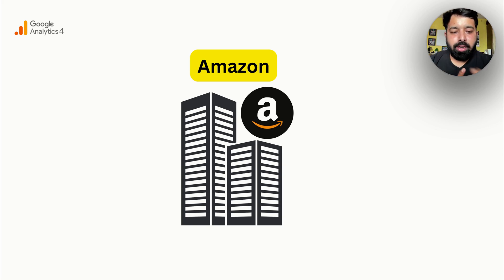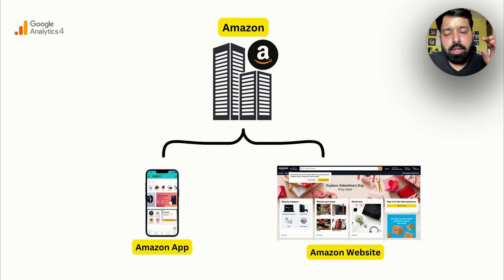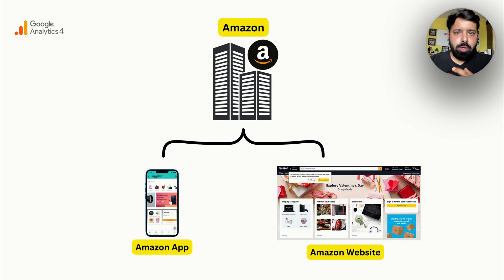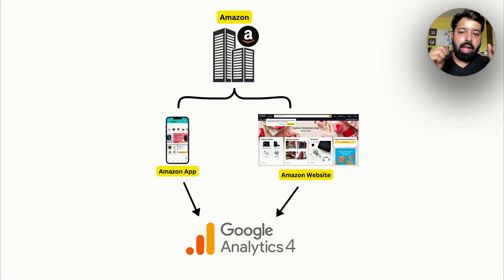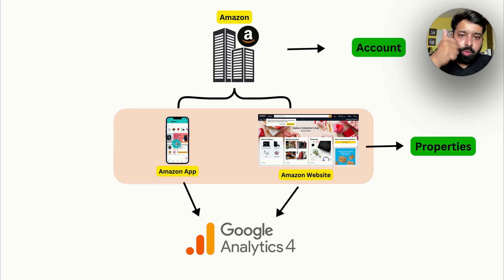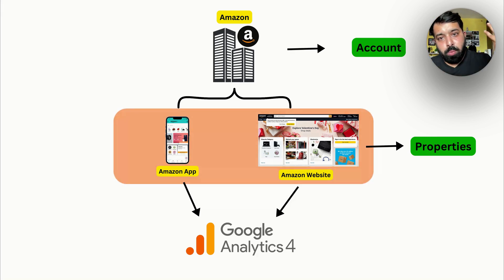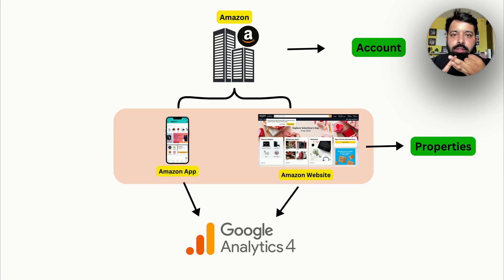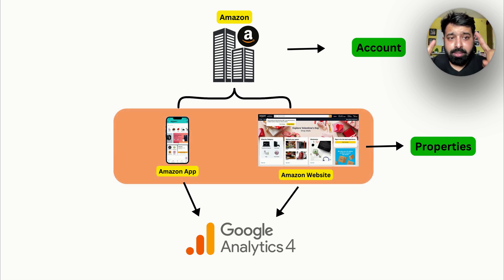What is Property in Google Analytics 4 ?|Google Analytics 4 in Kannada| Digital Marketing in Kannada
Learn what is property in Google Analytics 4 in Kannada

Welcome to Marketing Mane,

I am Tejas is a digital marketer and entrepreneur and i love to share my knowledge and insights on startups, economics, marketing, and digital marketing through my YouTube channel. My goal is to inspire viewers to take action and start their own businesses.

ನನ್ನ ಭವಿಷ್ಯದ ವಿಡಿಯೋಗಳ ಮಾಹಿತಿಯನ್ನು ಹಾಗೆ ನೋಟಿಫಿಕೇಶನ್ ಪಡೆಯಲು ದಯವಿಟ್ಟು ಚಾನೆಲ್ ನ ಸಬ್ಸ್ಕ್ರೈಬ್ ಮಾಡಿ ಮತ್ತು ಬೆಲ್ ಐಕಾನ್ 🔔 ಅನ್ನು ಕ್ಲಿಕ್ ಮಾಡಿ. (If you don't want to miss future updates, then kindly consider subscribing to the channel and enabling all notifications by clicking on the bell 🔔 icon.)

Products Used :
🖇️Laptop Stand
🔈 Boya Mike
📚 Books to write

Basics Of Marketing Books  :

THE 22 IMMUTABLE LAWS OF BRANDING
Building a Story Brand
This is Marketing by Seth Godin
Marketing Management by Philip Kotler

💡Personal Development Books :

📔Think & Grow Rich by Napoleon Hill
📔Power of Subconcios Mind
📔The Psychology of Money by by Morgan Housel
📔The Secret